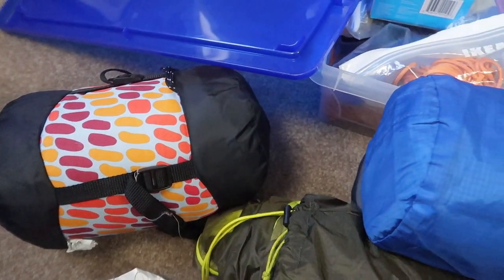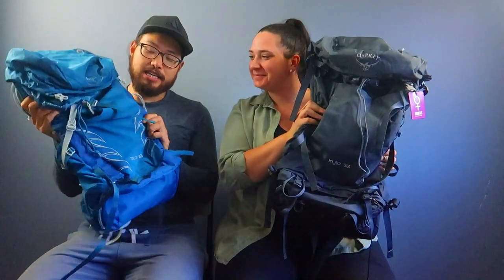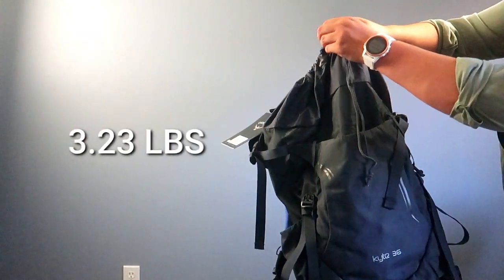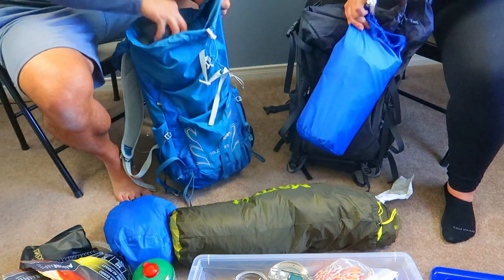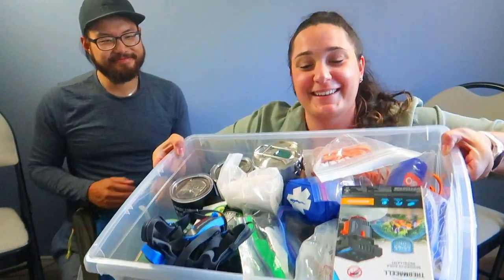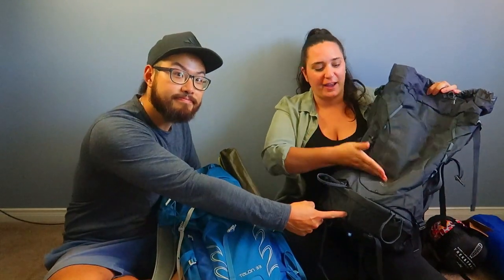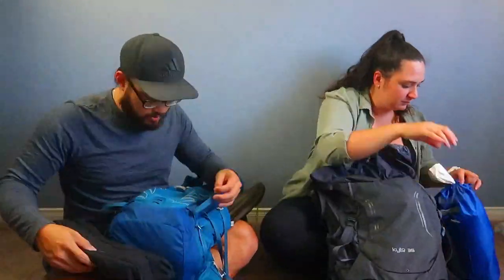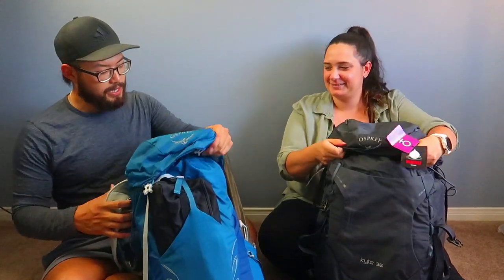Pack With Us! | Packing our bags for our first BACKCOUNTRY CAMPING trip | How will we fit it all?!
We may be pro packers, but it always takes a couple tries when packing for a new adventure. We've never been backcountry camping before, and although we got used to packing super minimal on our bikepacking trip, backpacking bags are still a bit smaller than panniers. Come along as we try to figure out how to pack all our camping gear into two backpacking bags.

Looking for gear? This is what we use! This is a great way to keep us on the road. 😄

OUR GEAR

Vessi Footwear:
🇨🇦🇺🇸Everyone! ➡️RWRD.IO/G0JC6EH